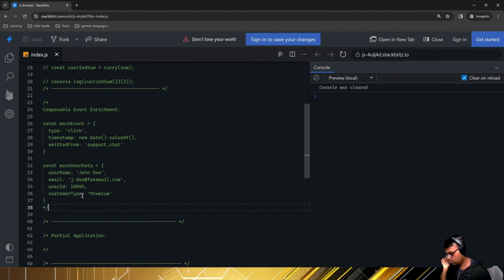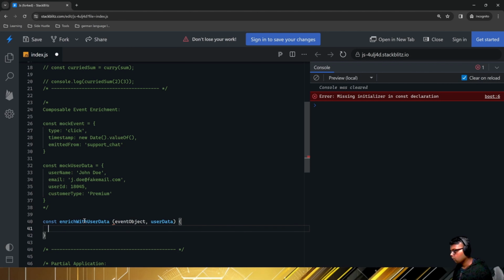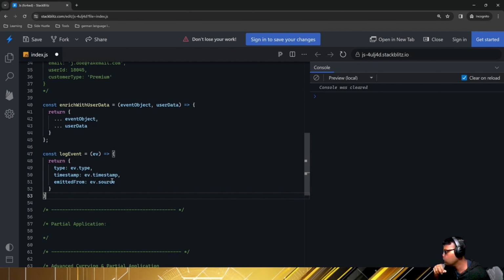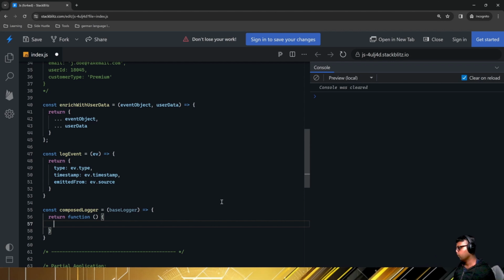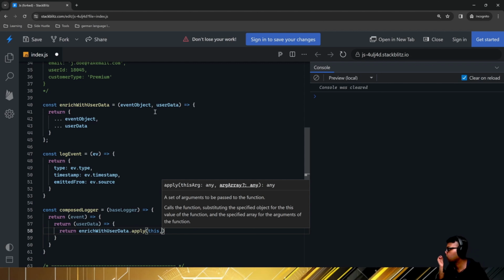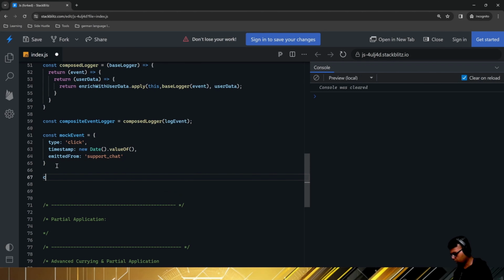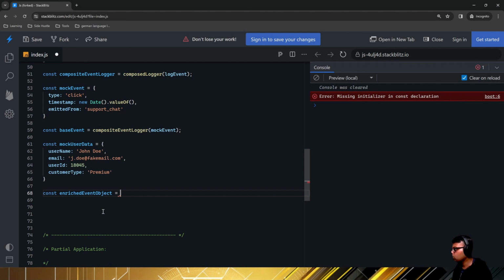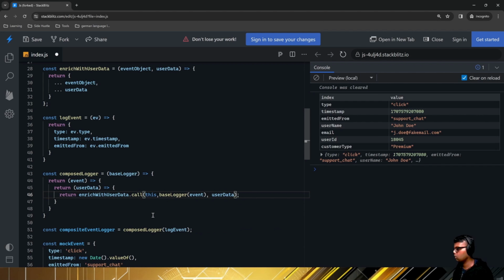Build a Composable Event Logger With Currying & Partial Application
In this demo, we'll use the concepts that we have learned about functional currying and partial application to build a composable event enrichment and logging mechanism in JavaScript.